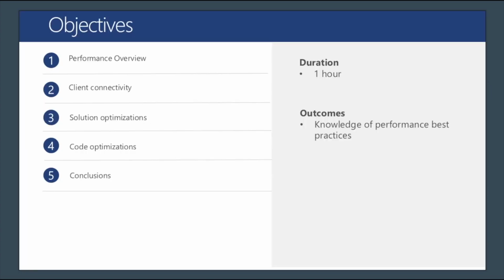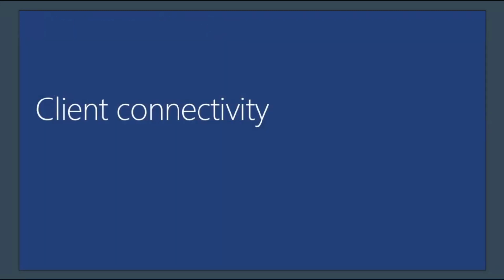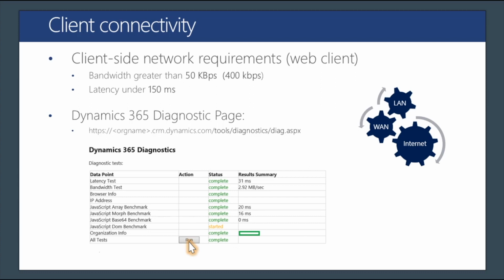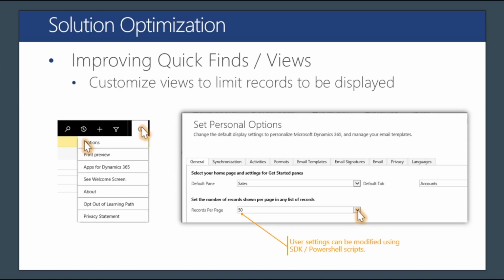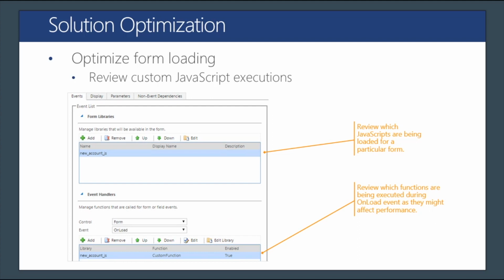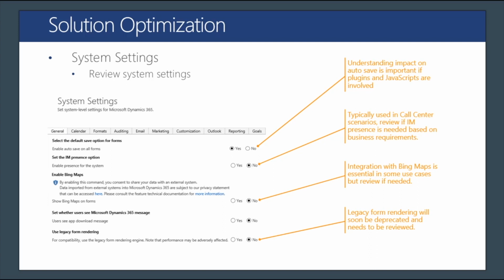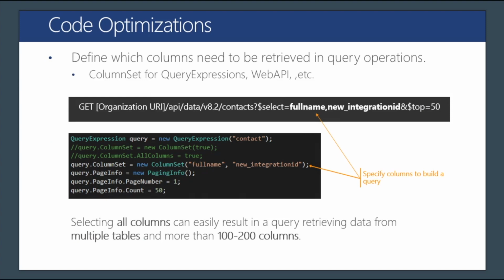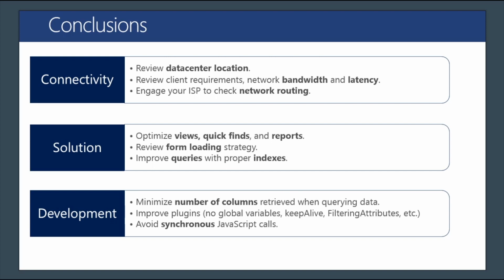Performance Optimization | June 7, 2017 - TechTalk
This TechTalk will help you learn the best practices to optimize performance for your implementation.

Presenters: Alok Singh, Nuno Cruz